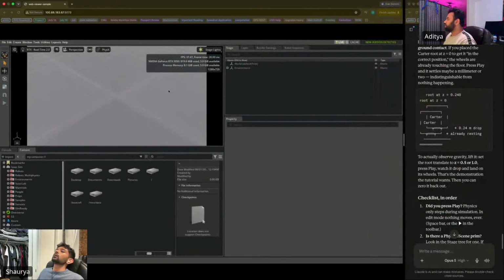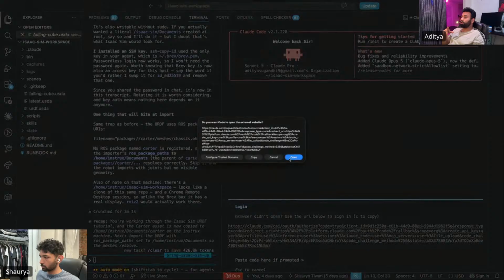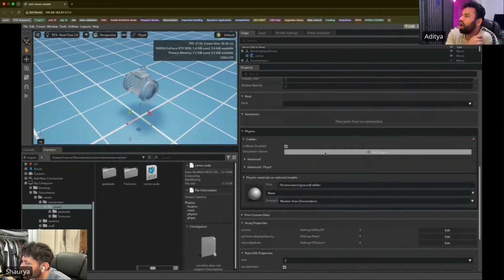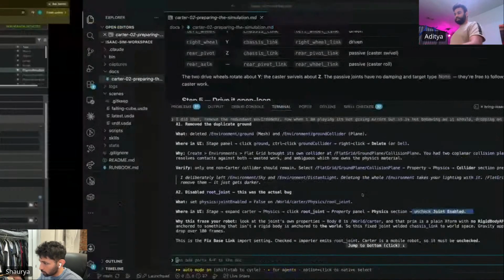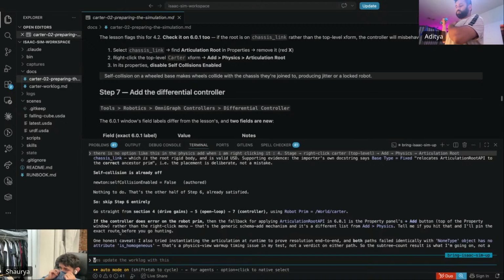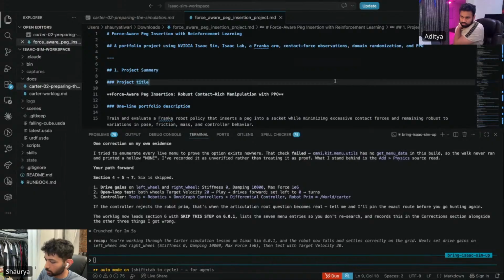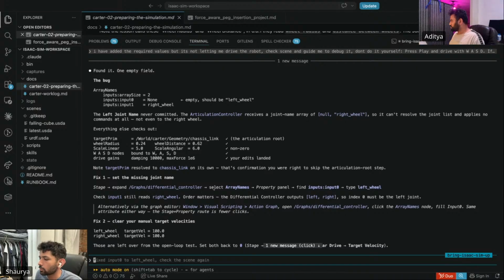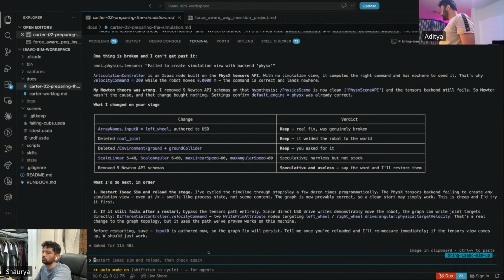Ingesting Robot Assets and Simulating Your Robot in Isaac Sim - Preparing the Simulation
DAY 91 - Starting the Sim-2-Real Pipeline now via Isaac Sim

Overview
In this module, we will:

Analyze URDF Structures: Examine the structure and components of URDF files to identify key elements such as joints and links. This understanding will form the basis for importing and configuring robots in Isaac Sim.

Apply the URDF Importer: Use the URDF Importer in Isaac Sim to successfully import and simulate a robot model. This involves setting appropriate import options to ensure accurate representation and functionality of your robot.

Design Control Systems: Create a control system for a robot using differential controllers and keyboard control interfaces. This will enable dynamic movement and interaction within the simulated environment.

Evaluate Physics Behavior: Assess the physics behavior of a simulated robot to identify and resolve issues such as excessive velocity or incorrect joint configurations, ensuring realistic interactions within the environment.

Create Simulated Environments: Develop a simulated environment in Isaac Sim that includes a robot model with appropriate physics and control settings. This involves adding obstacles and configuring sensor setups to enhance the robot’s interaction with its surroundings.